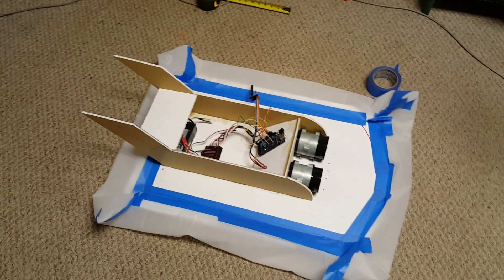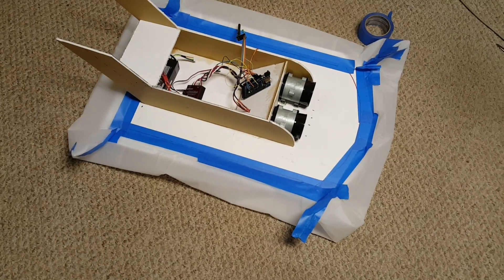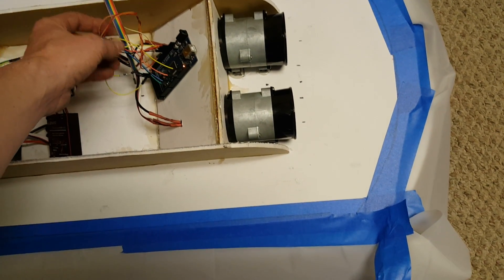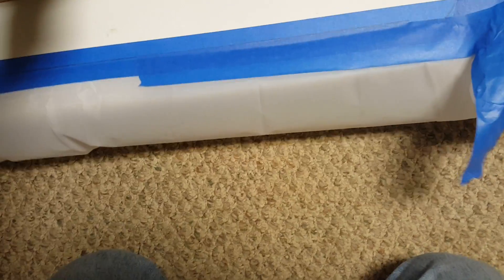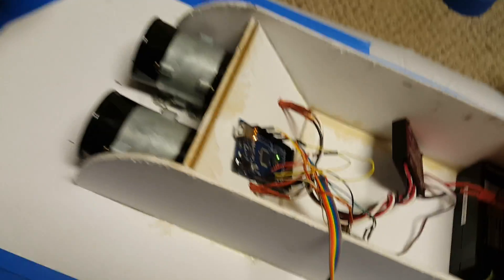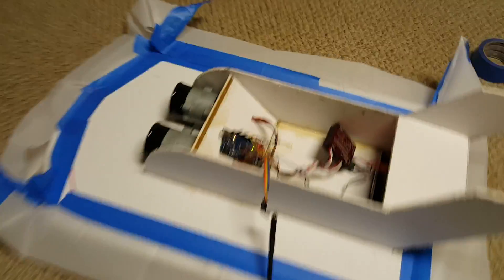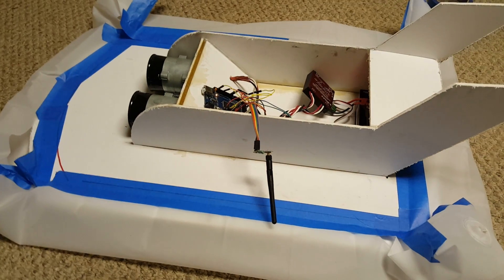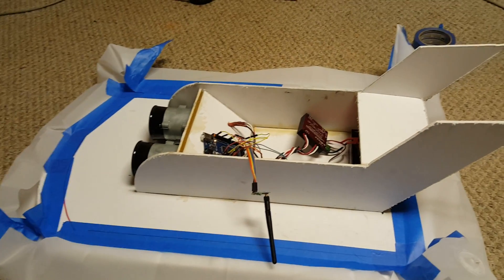Home made hovercraft prototype test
I just winged it to see if I could use some computer fans to make a hovercraft. If I add two more fans and make a longer skirt I bet I could ride it. This thing is going to be awesome